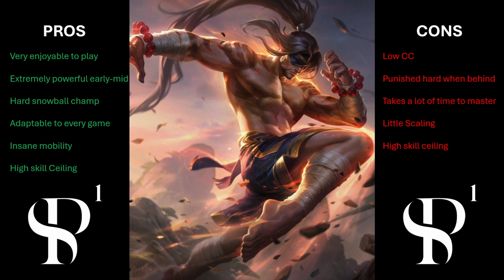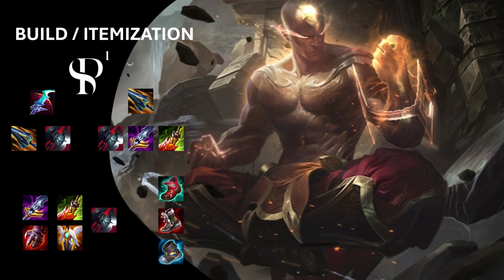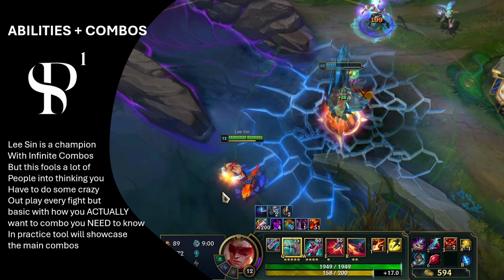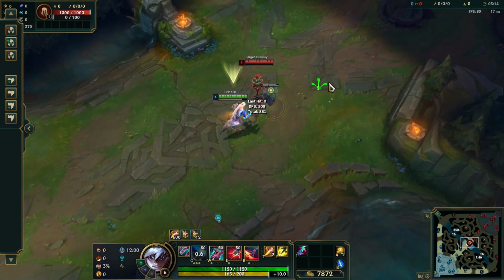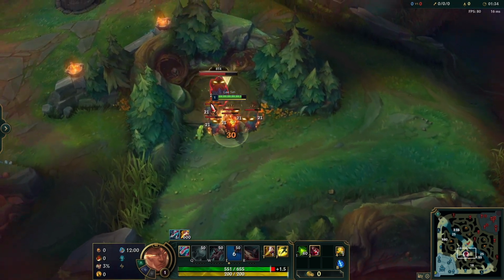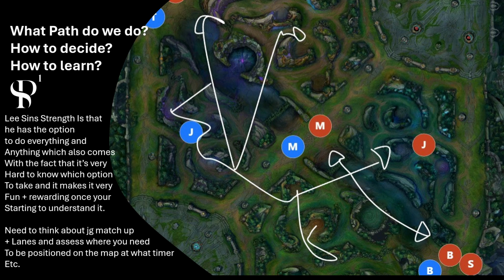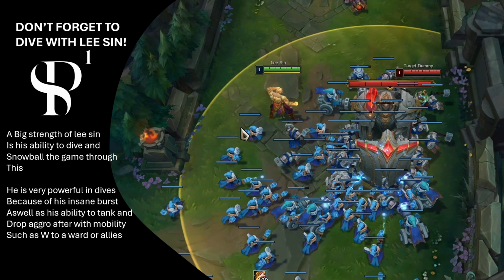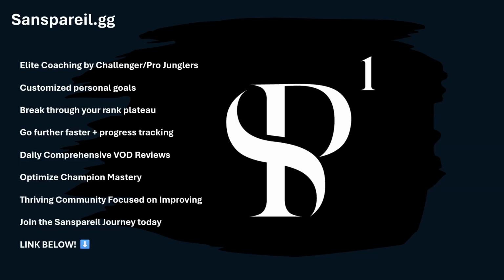LEE SIN Guide - How to LEARN and Carry With LEE SIN step by step - Challenger Details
Get Coached By Me and Other Pro/Challenger Junglers ⬆️
↓ More Info Below ↓

Follow my other stuff too!

Timestamps
00:00 - CHALL LEE SIN GUIDE INTRO
1:14 - LEE SIN PROS + CONS
2:52 - LEE SIN CHAMPION IDENTITY
3:43 - BUILD / ITEMIZATION
7:20 RUNES + SKILL ORDER
9:29 ABILITIES + COMBOS
10:14 PRACTICE TOOL EXAMPLES
14:59 JUNGLE CLEAR SPEED EFFICIENCY
15:50 RAPTORS START EXAMPLE
17:40 BLUE START EXAMPLE
19:29 HOW TO PATH AS LEE SIN
20:27 PATHING EXAMPLES
25:30 DIVING WITH LEE SIN IMPORATANCE!
26:12 IMPORTANT LEE SIN TIPS
26:59 COACHING